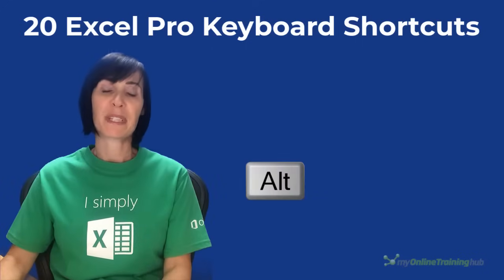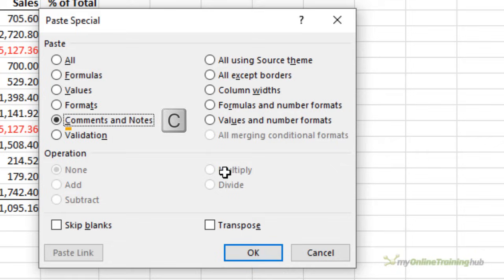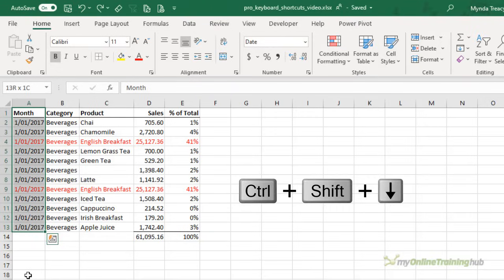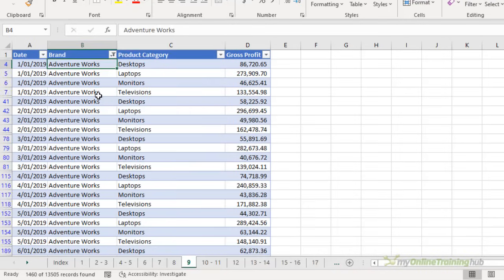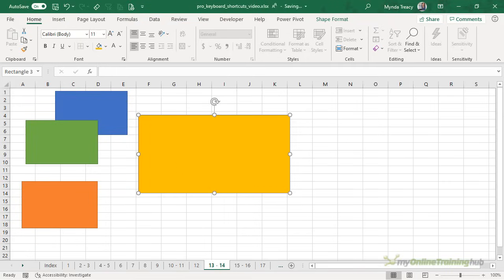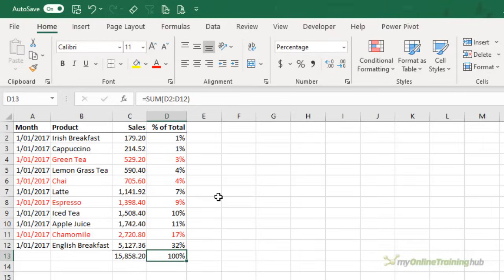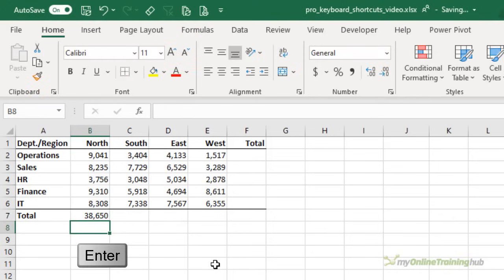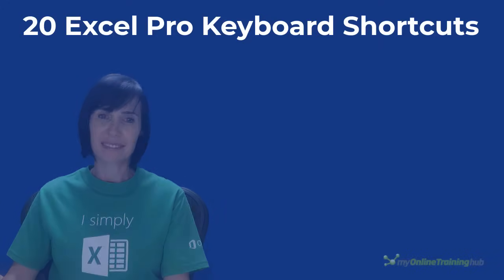Excel Keyboard Shortcuts Pros Swear By to x10 PRODUCTIVITY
20 Excel Keyboard shortcuts Excel Pros swear to dramatically speed up your workflow and increase your productivity.

⏲ TIMESTAMPS
0:00 Introduction
0:36 F2 in Dialog Boxes
1:23 Paste Values
2:12 Paste Formulas
2:51 Select Rows & Columns
3:17 Insert & Delete Rows & Columns
4:28 Select Cells and Ranges
5:52 Select Objects
6:23 Move Rows & Columns
7:21 Filter
8:35 Navigate Workbooks
8:59 Tables
9:29 Duplicate
10:16 Align Objects
11:28 Format
12:03 F4 Tricks
13:35 Defined Names
14:28 Display Formulas
15:31 Drop Down Lists
15:55 AutoSum
16:50 Insert Dates & Time
17:18 Bonus Shortcuts